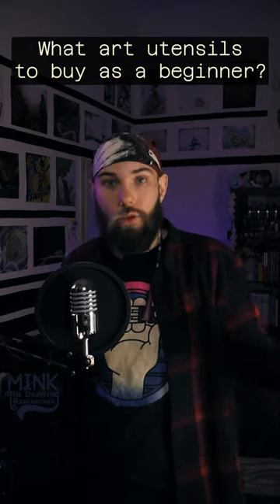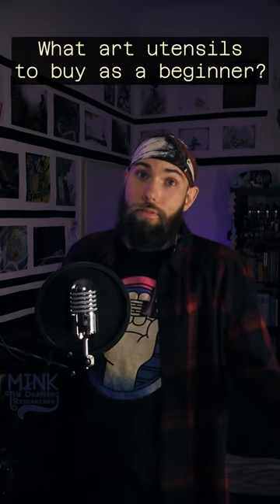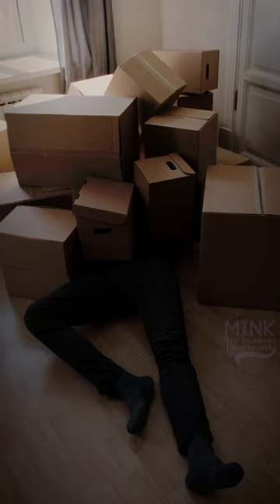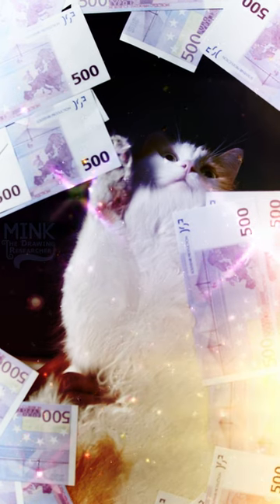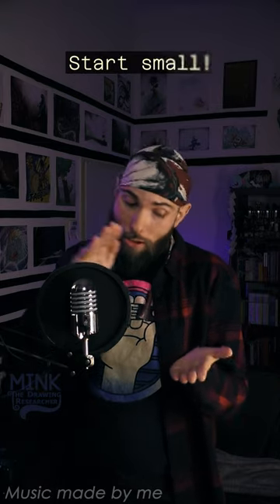Starting out art? Start small!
What art utensils should you get if you are just starting? I'll tell you that you don't need to spend ridiculous amounts of money to get going.